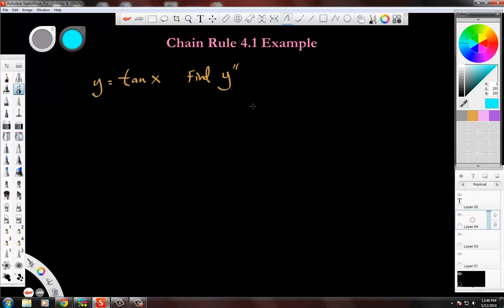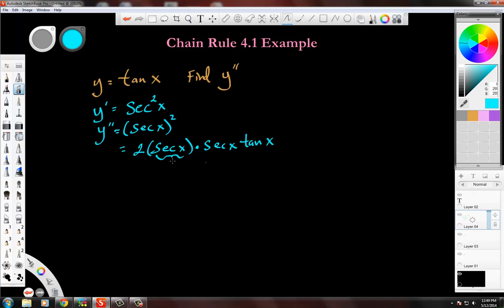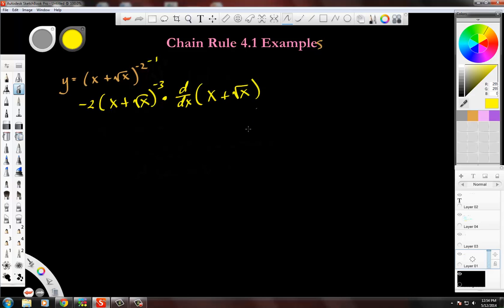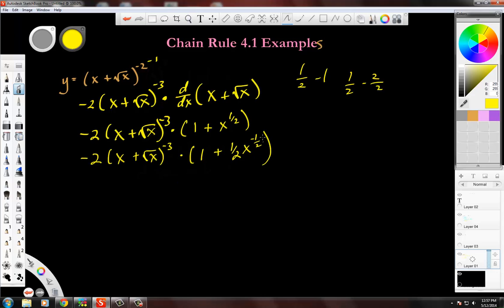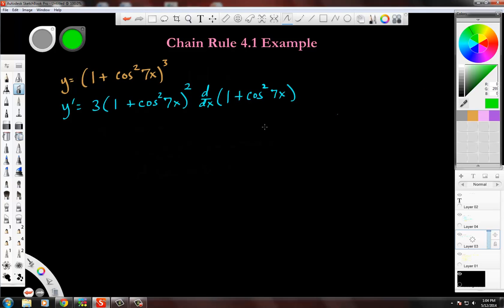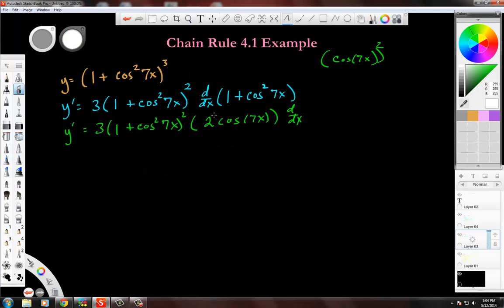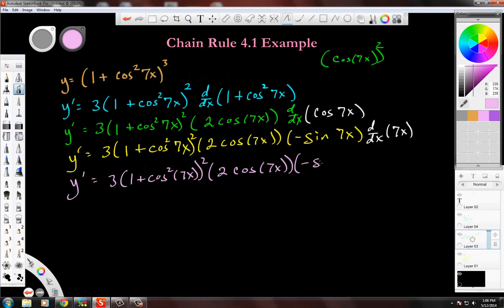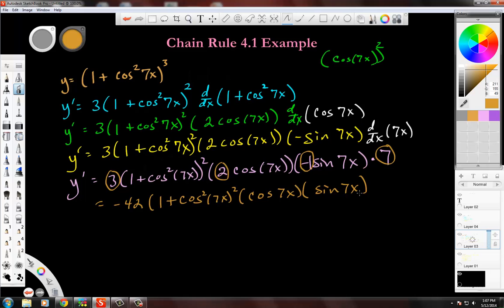Calculus 4.1 Chain Rule Examples